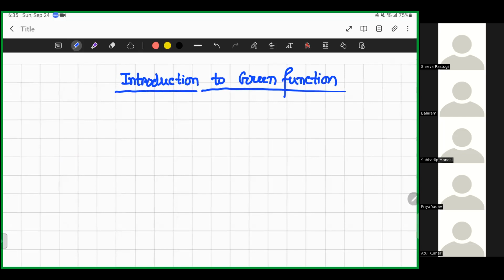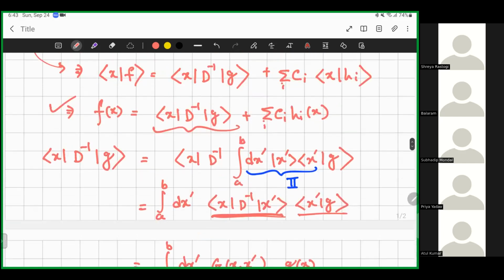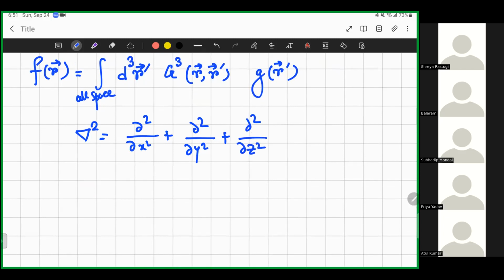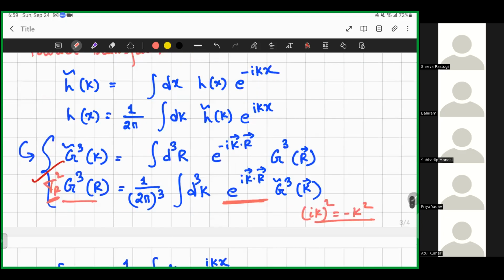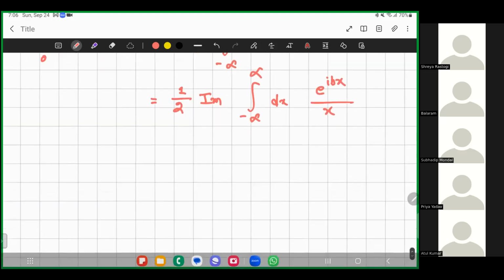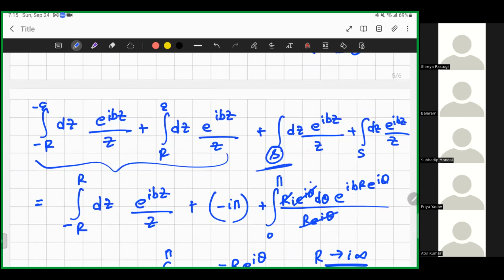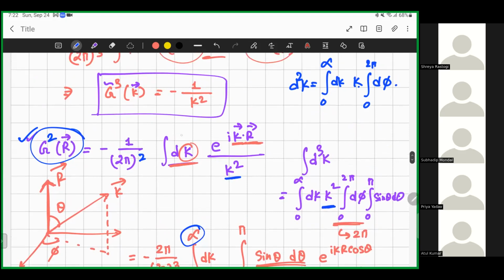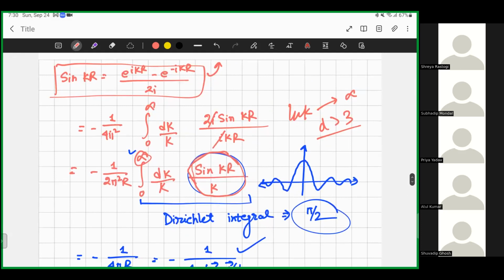Topic: Green Function..Speaker: Shuvadip Ghosh